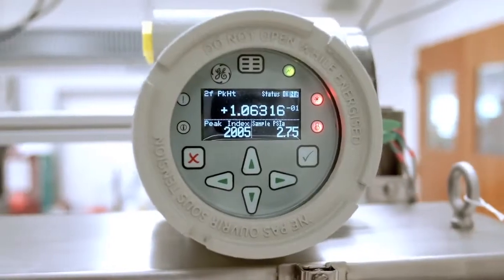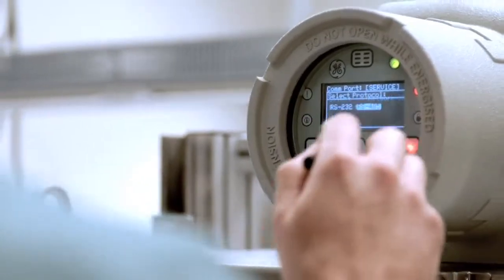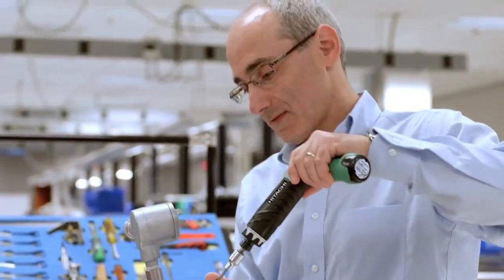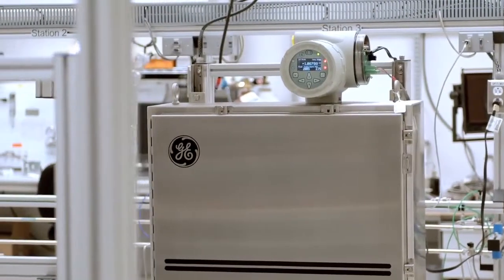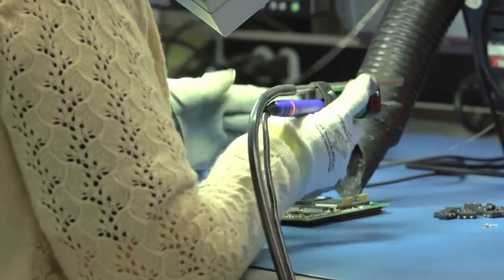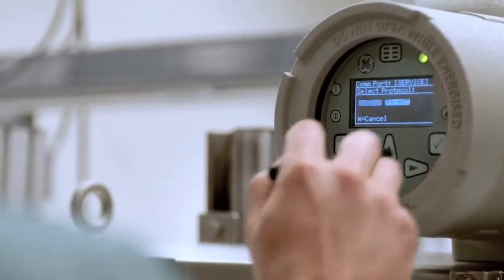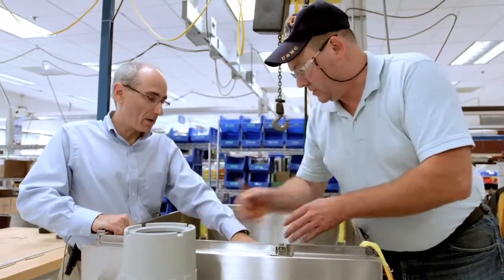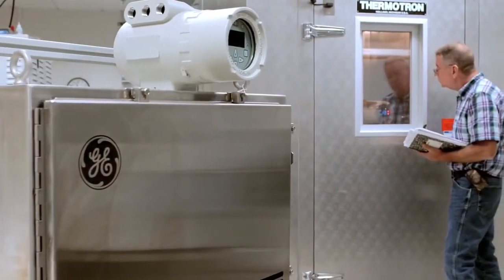Aurora Trace --- The world's first high-definition laser moisture analyzer | Instrumart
The GE Panametrics Aurora moisture analyzer uses tunable diode laser absorption spectroscopy (TDLAS) to measure moisture in natural gas rapidly and accurately. Maintaining the proper moisture content of natural gas prevents a number of problems that can include icing damage, corrosion as well as diminished heat content. The GE Panametrics Aurora moisture analyzer's fast response quickly alerts and documents when moisture concentrations are out of compliance. Once process upsets are corrected, the fast response enables natural gas to be cleared for distribution or use.